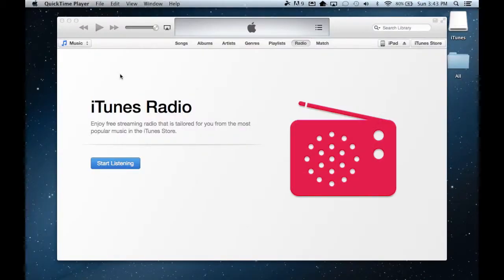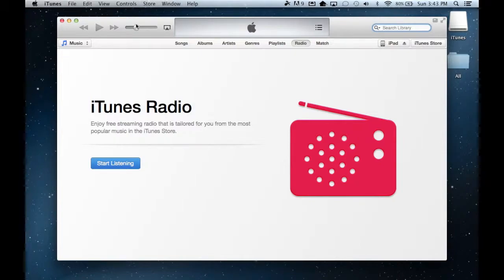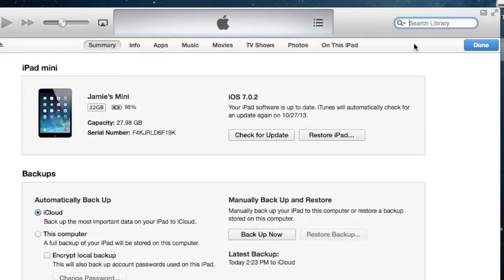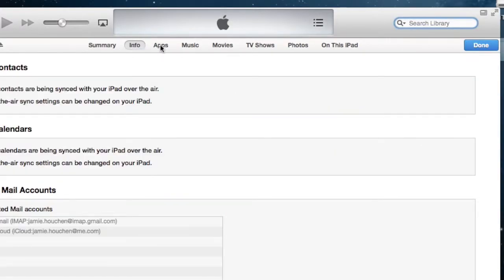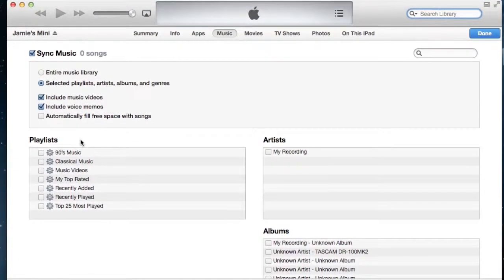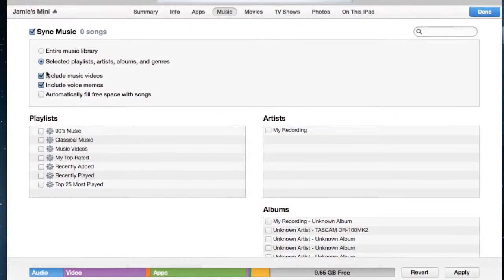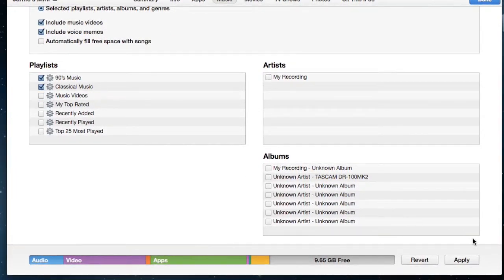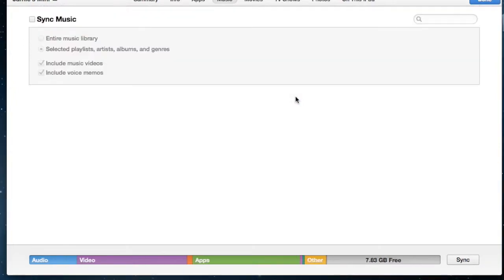Lesson 002.1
This video is about Lesson 002